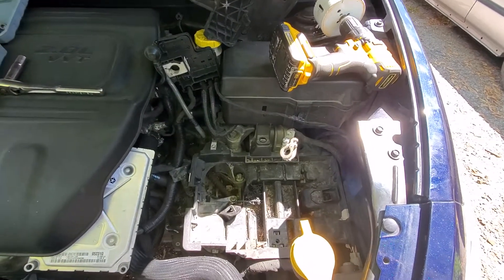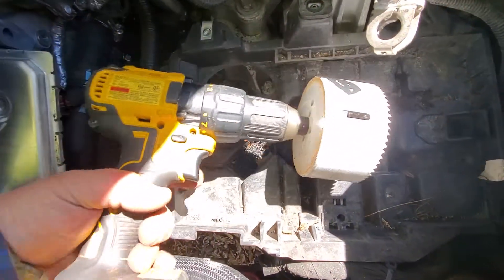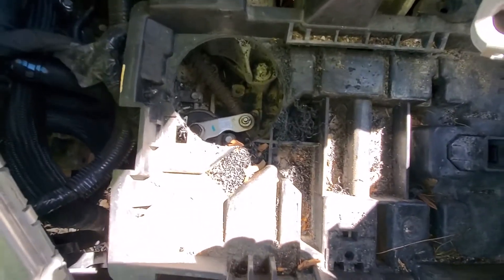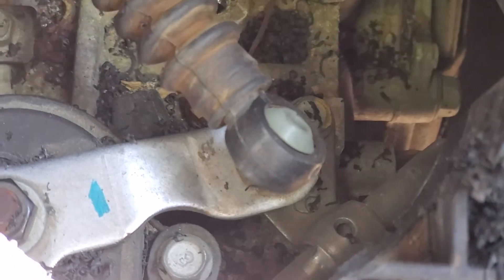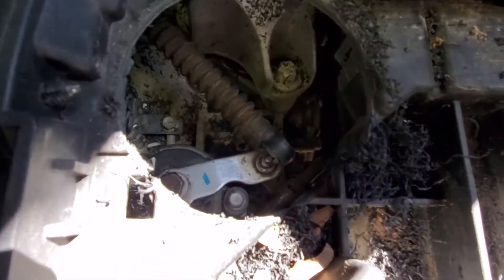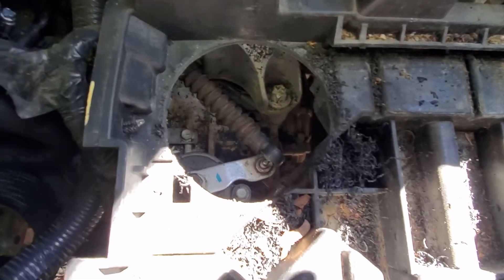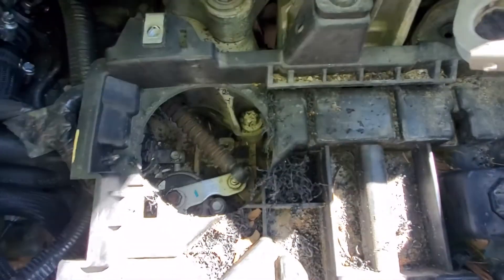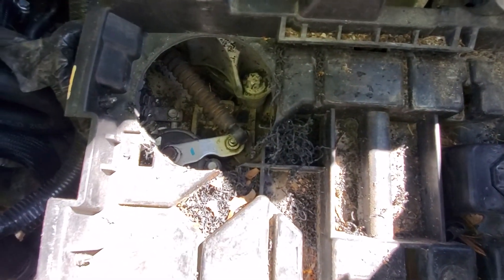Dodge dart shift linkage part 3